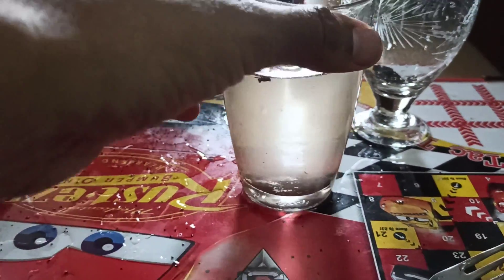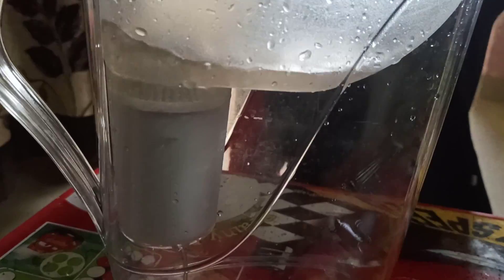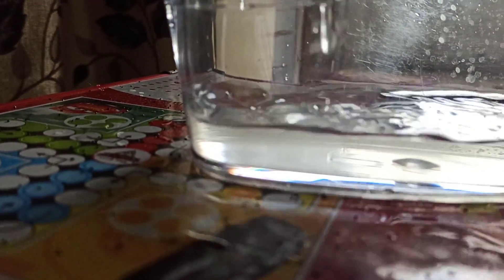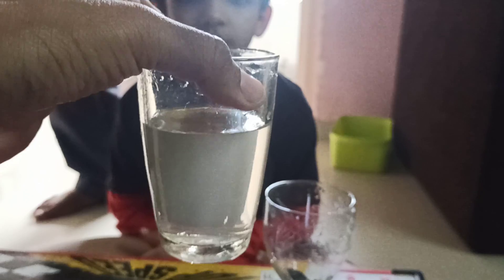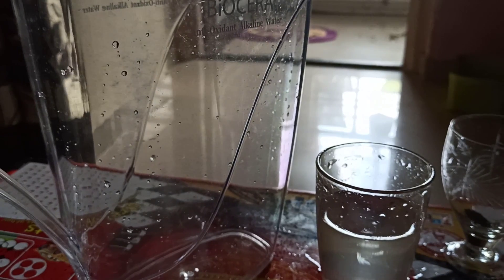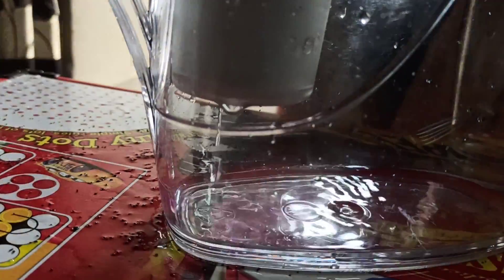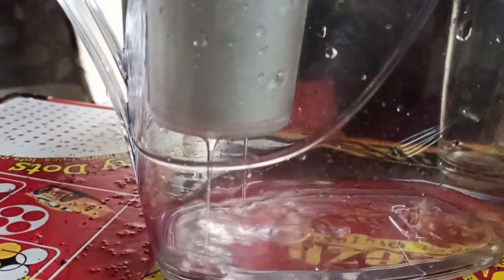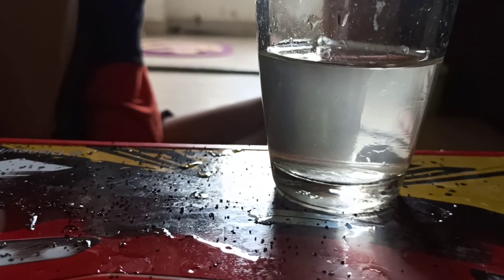Biocera alkaline antioxidant jug filtration test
in this video we are testing biosa antioxidant alkaline jug for filtration of dirty water and we'll see how good it performs live
Reviewmaza Whatsapp no for any orders : 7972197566
Reviewmaza store

My Shooting Gear / Vlogging setup:
If you want to know which setup i use for my videos, please visit the below links for details.
My Camera
My 4k Action Cam
My Audio Mic
My Lavaliere Mic
My tripod
My gorrilapod